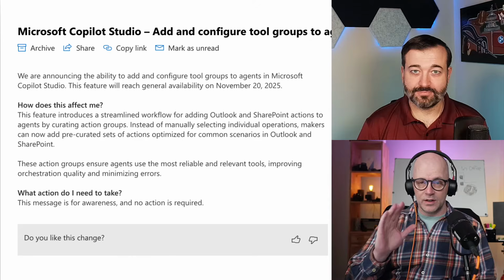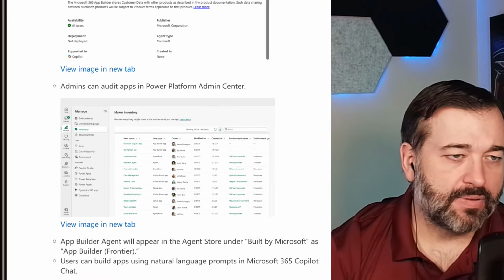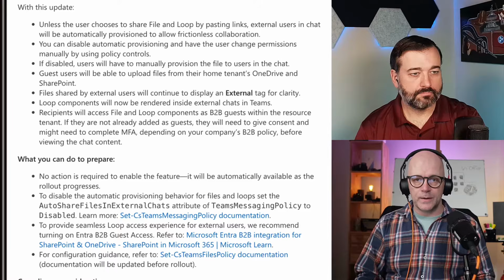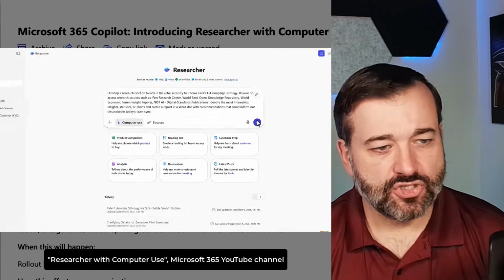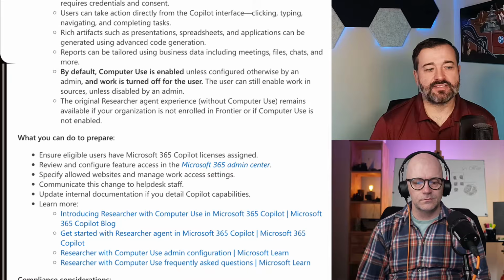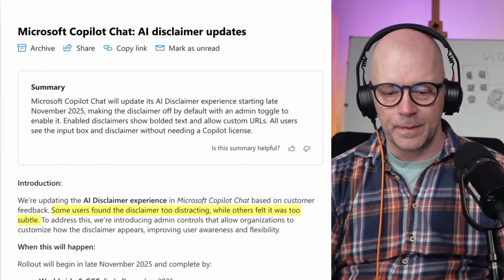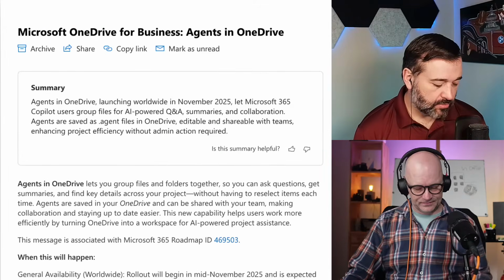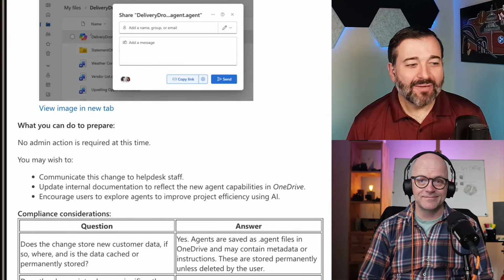Let Me COPILOT That For You | Ep 402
We think we will call M365 Copilot's Researcher Agent feature the "LMCTFY". Ask Copilot to perform some research. Choose "Computer Use" mode and let Copilot control a virtual computer to carry out your research.
If you don't want people to be reminded to check the AI results for accuracy, this disclaimer will be removed. But you will have the opportunity to turn it back on and customise a link to provide your own guidance about AI results.

0:00 Welcome
2:38 Microsoft Copilot Studio – Add and configure tool groups to agents - MC1180873
5:08 App Builder agent available via Frontier starting October 28 - MC1180956
8:39 Microsoft Teams: File attachment control now enabled by default in external 1:1 and group chats - MC1181772
14:43 Microsoft 365 Copilot: Introducing Researcher with Computer Use - MC1181726
22:59 Microsoft Copilot Chat: AI disclaimer updates - MC1181766
28:11 Microsoft OneDrive for Business: Agents in OneDrive - MC1181765